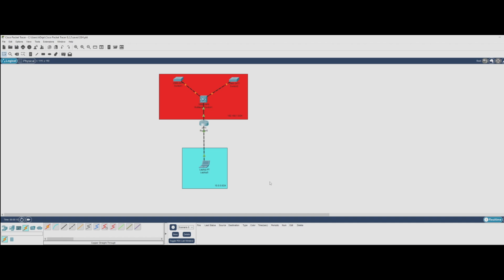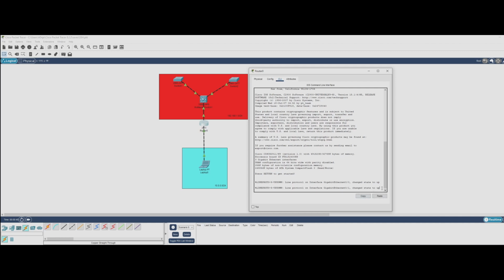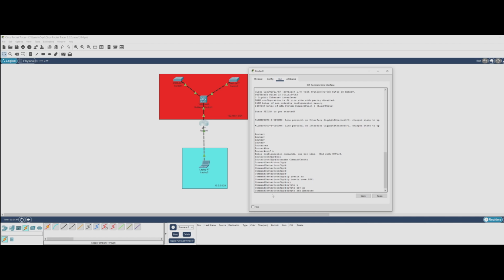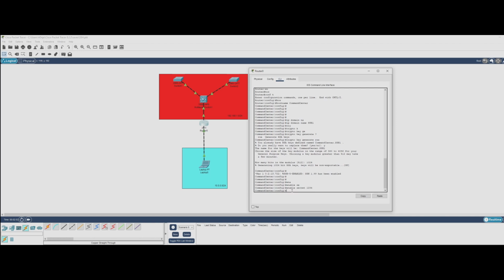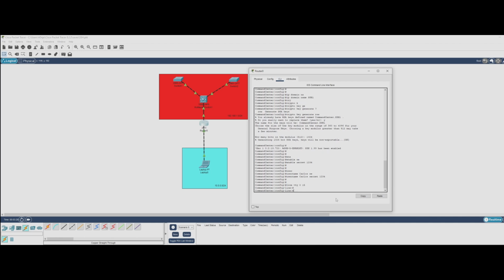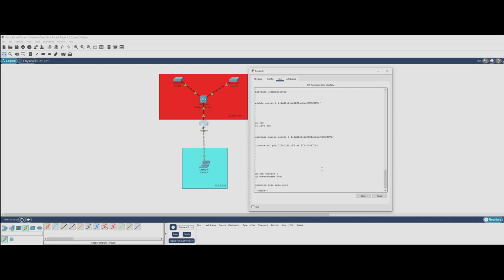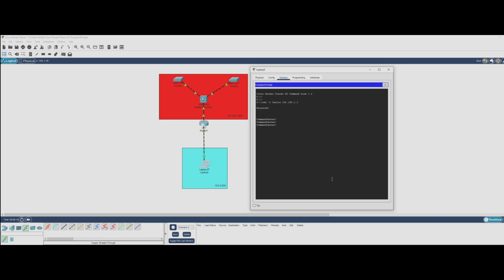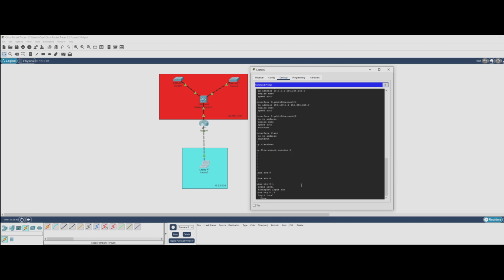Enable SSH on Cisco (Secure Your Network Fast)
In this tutorial, I'll guide you through configuring Secure Shell (SSH) on Cisco devices using Packet Tracer. SSH is crucial for secure remote management, encrypting data to protect your network from unauthorized access. This video is ideal for those pursuing CCNA or other networking certifications, providing practical insights into secure device management.